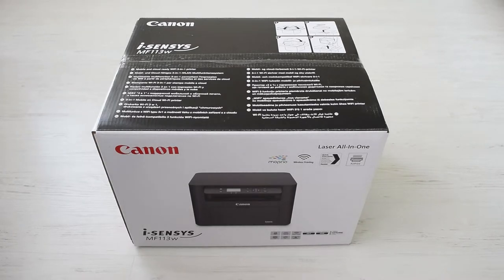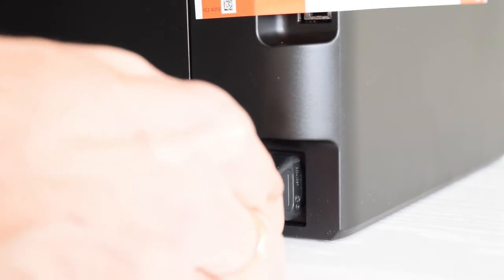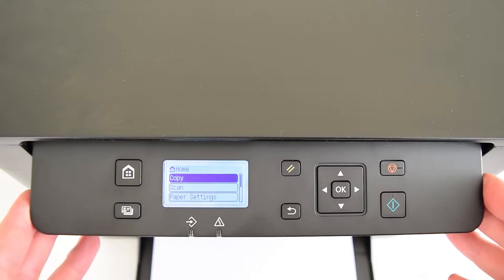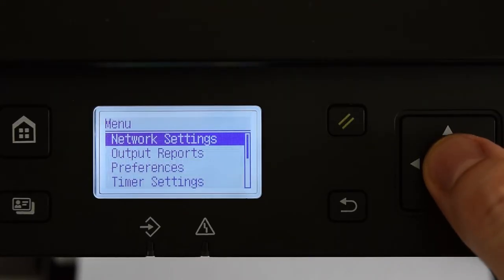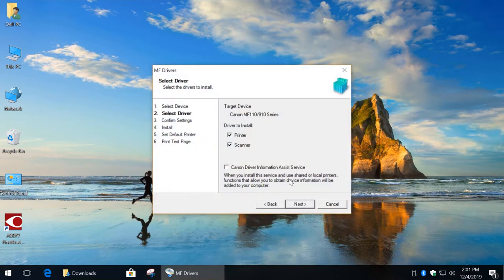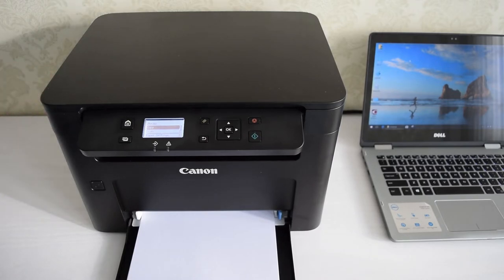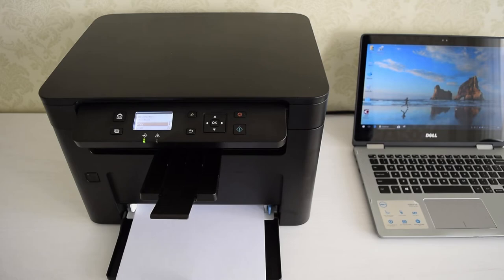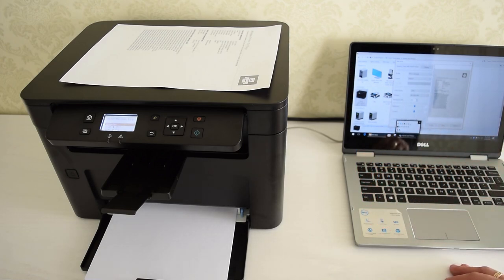Canon MF113w Printer Unboxing, Initial settings, Cartridge refill. USB, WiFi, Ethernet connection.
High quality Ethernet cable:
Printer's USB cable